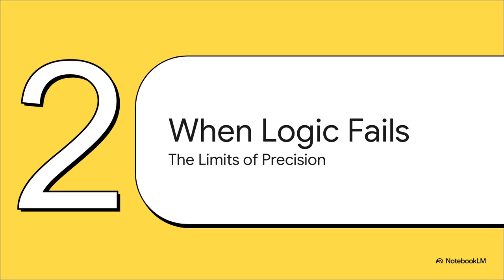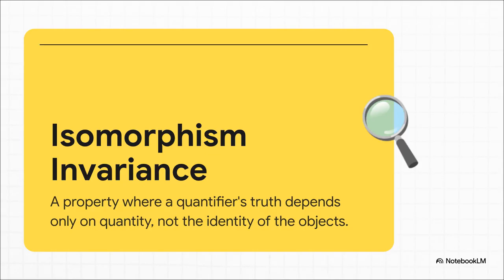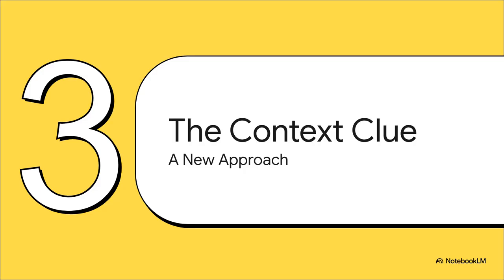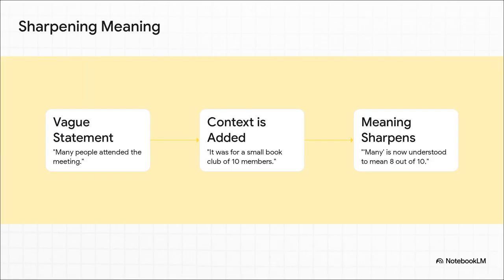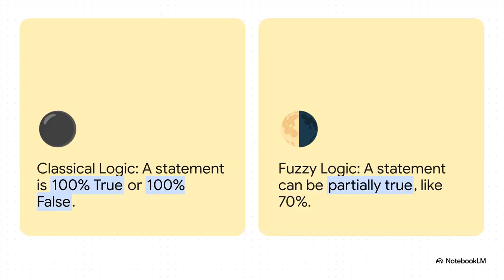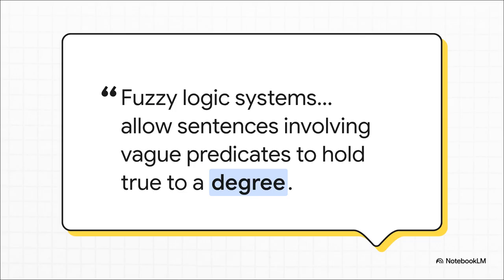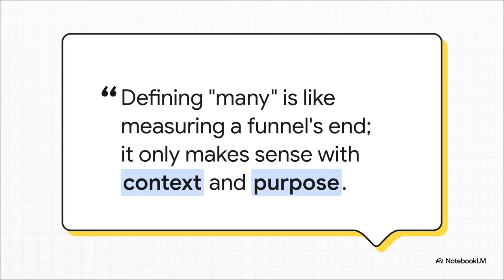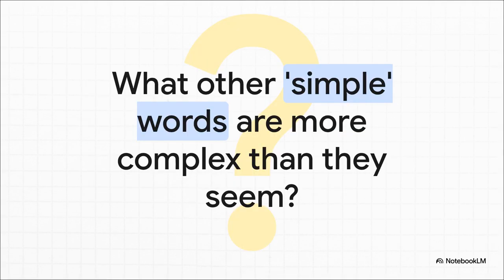The Enigma of Ambiguity: Defining the Word Many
The source material focuses on the linguistic and logical complexity of the common word "many," which presents a paradox because it lacks any fixed numerical definition. The presentation explains that this imprecision causes the word to defy classical logical systems as its meaning is always context-dependent and variable. Because "many" fails tests required for formal logic, such as isomorphism invariance, two alternative frameworks are introduced to account for its ambiguity. One framework, dynamic semantics, suggests that the word's meaning is not fixed but is actively negotiated and sharpened during conversation. The second framework involves fuzzy logic, which handles the messiness of human language by allowing statements to be true to a degree, rather than strictly true or false. Ultimately, the analysis concludes that this flexibility is not an error but a core feature demonstrating the incredible sophistication of human language designed for a complex reality.